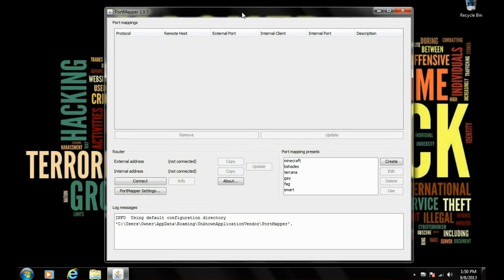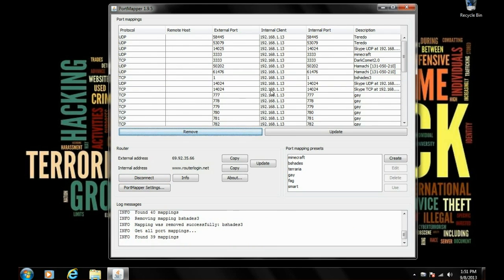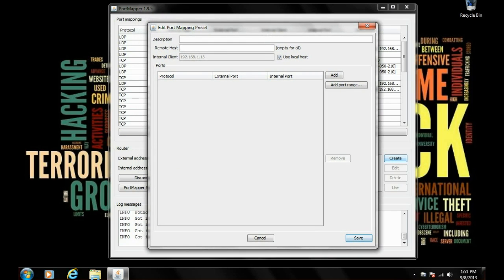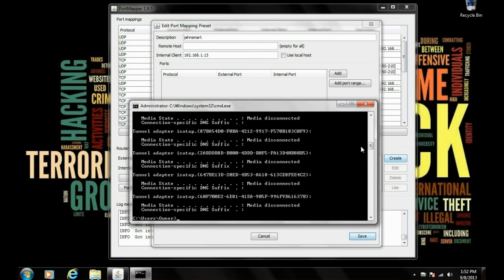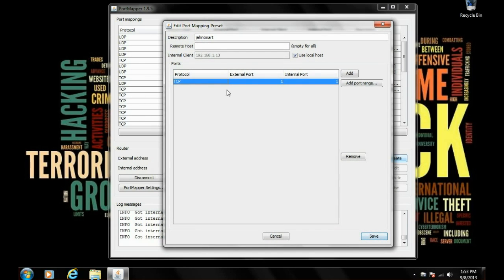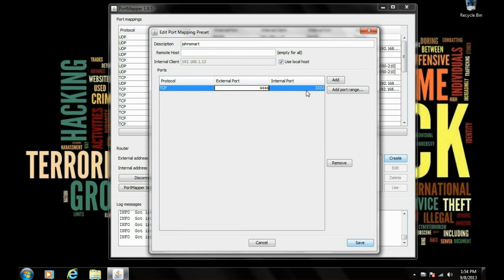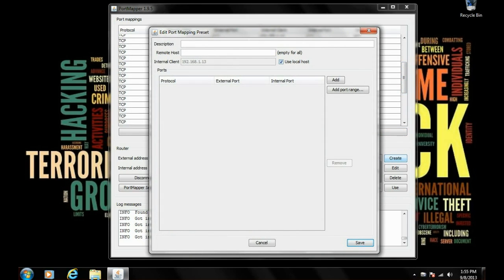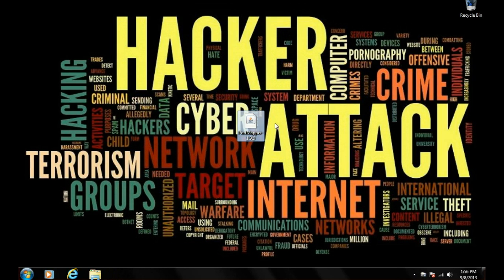***Port Forwarding Tutorial***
Mind you the downloads are all clean, if you differ, please PM me some hard proof if they are infected. Have fun running your server!
Like ships, you must have some ports available for the ships to park in and can get on your land, so you must open ports on your internet, so other incoming connections can park themselves on your internet. More on the video.